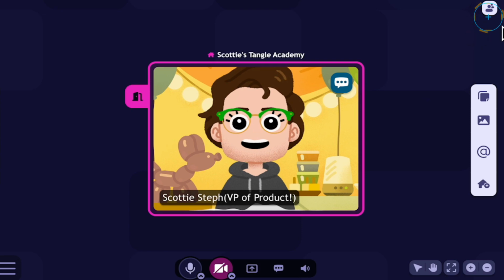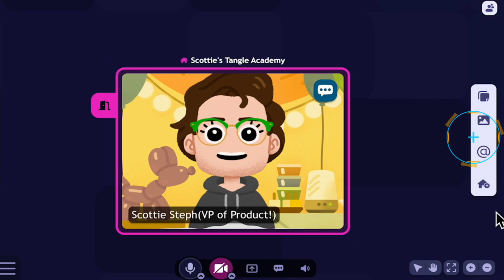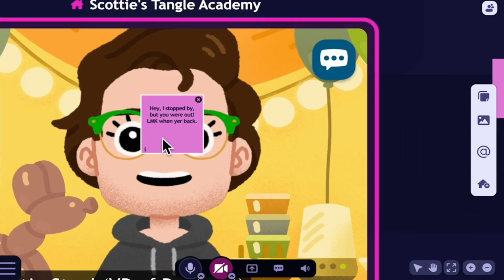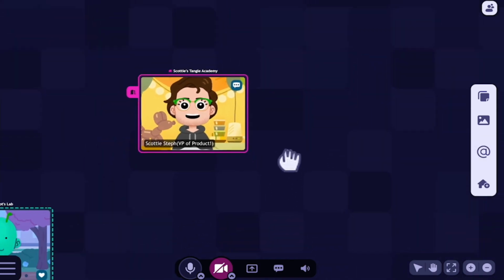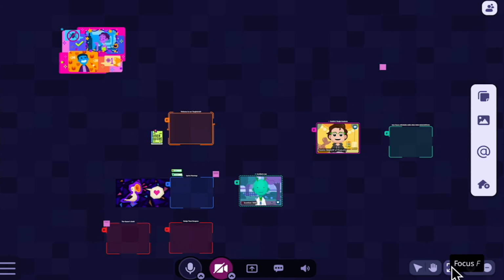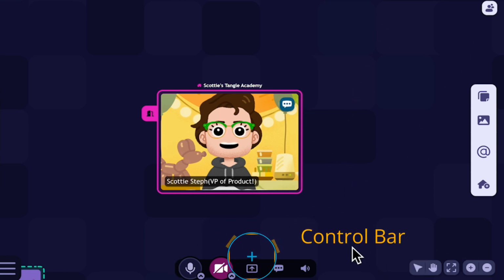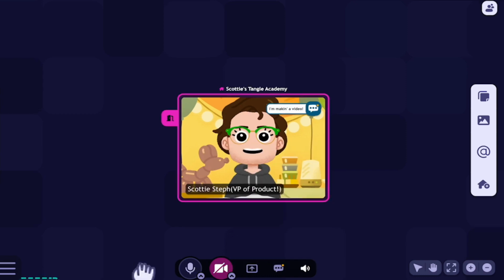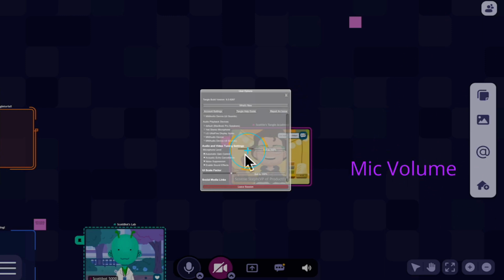Tangle Onboarding Video - Episode 5: Understanding Tangle's UI and Using Objects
In this Tangletorial onboarding video, learn about Tangle's UI and how to use Objects such as Stickies, Images, and more.